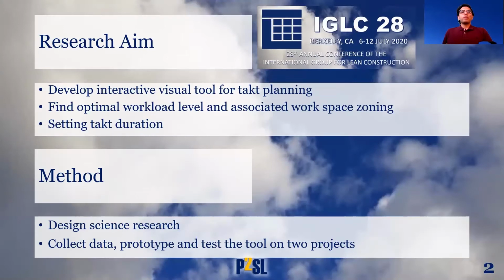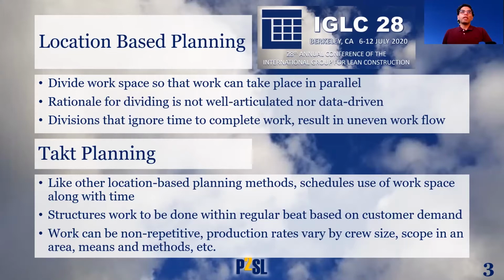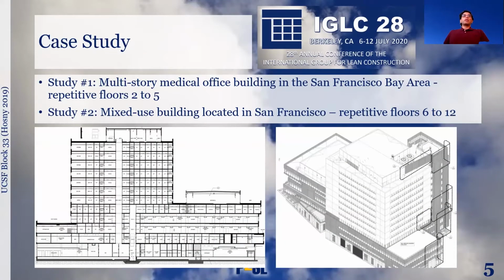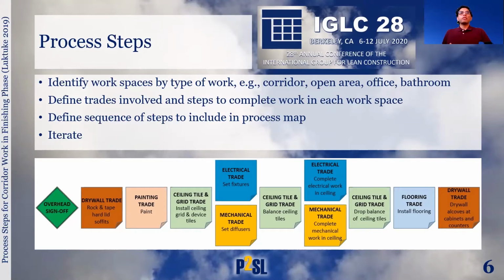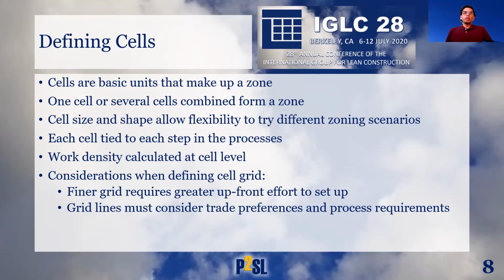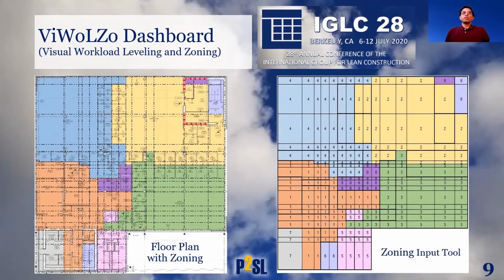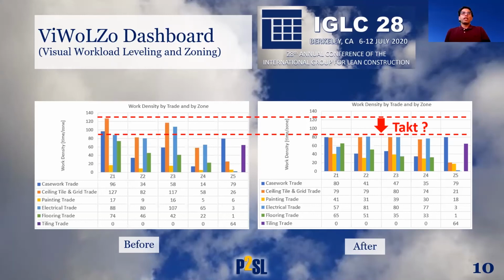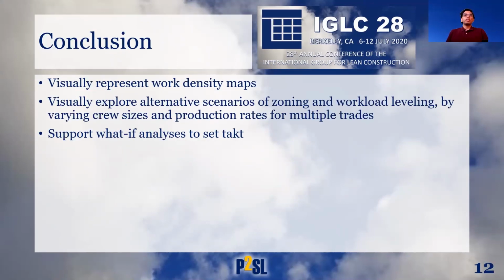IGLC28 0061 “Visual Tool for Workload Leveling using the Work Density Method for..." by Singh et al.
Singh, V.V., Tommelein, I.D., and Bardaweel, L. 2020. “Visual Tool for Workload Leveling using the Work Density Method for Takt Planning.” In: Tommelein, I.D. and Daniel, E. (eds.). Proc. 28th Annual Conference of the International Group for Lean Construction (IGLC28), Berkeley, California, USA, online at iglc.net.